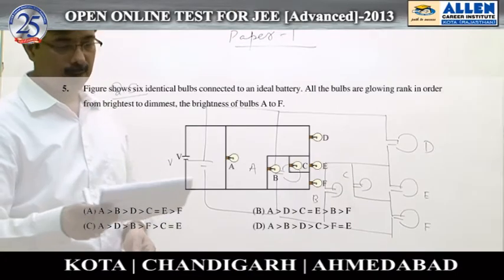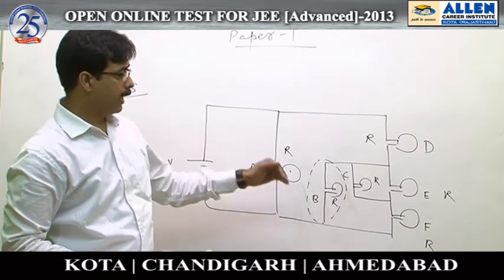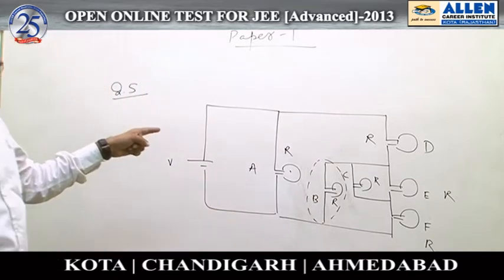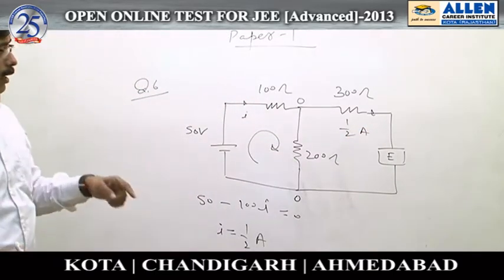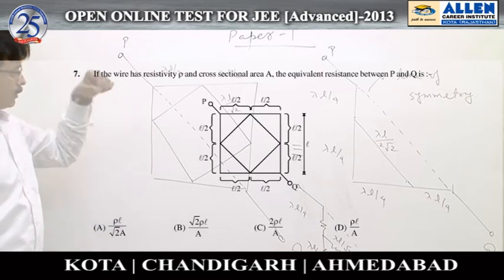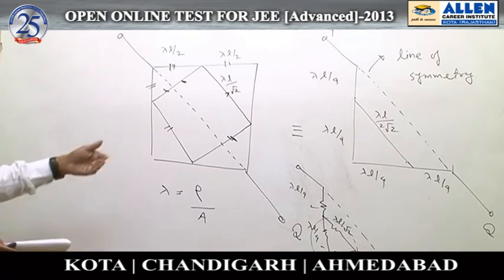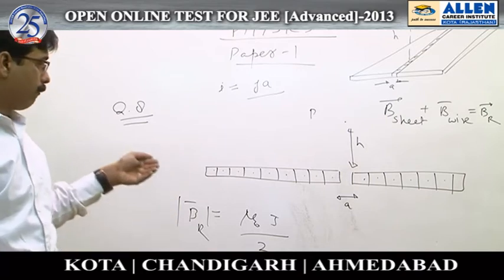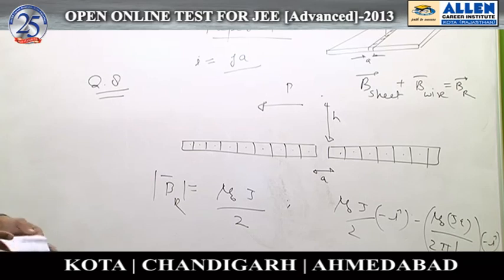Physics-Paper-1-Sec-1-Ques: 5,6,7,8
Subject: Physics
Solutions done by -Anurag Mishra Sir (Faculty -ALLEN Career Institute)